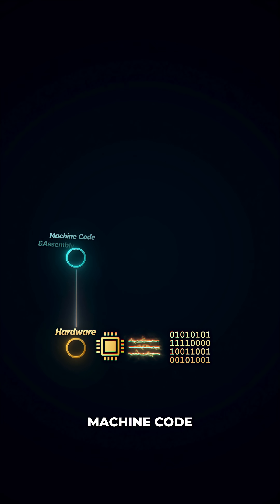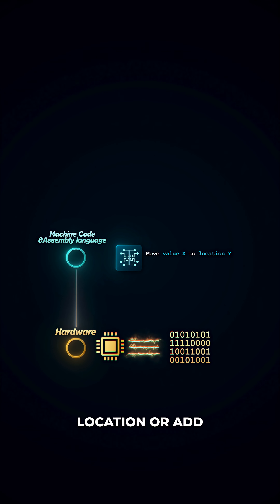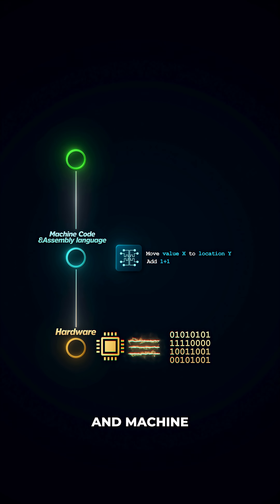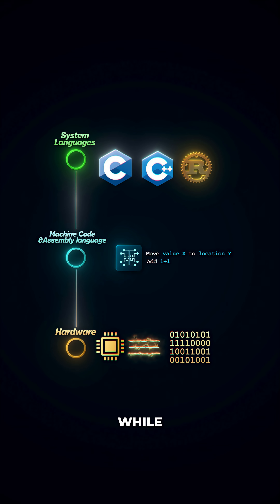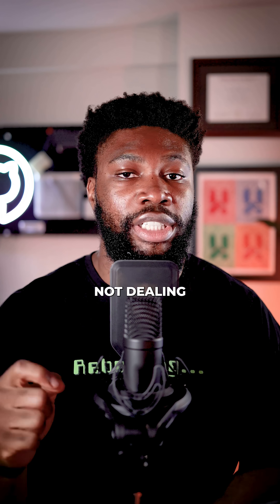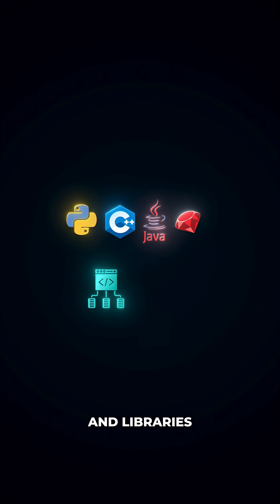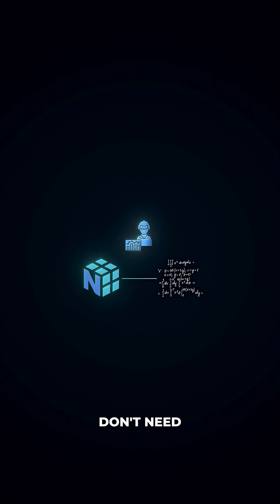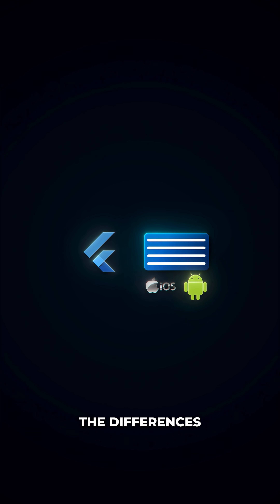Modern code looks clean, but only because it's hiding a lot.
Everything we build runs on layers of abstraction: from hardware to high-level frameworks. You don't need to master every layer, but knowing what's beneath your tools can make you a much better engineer.